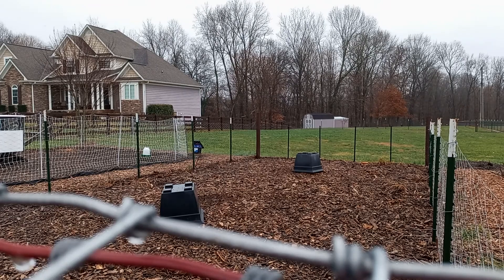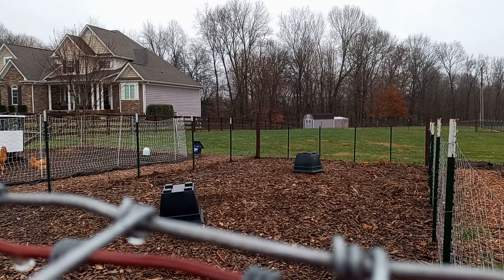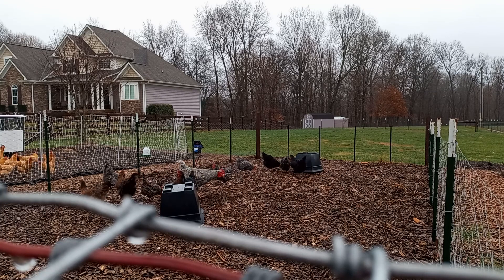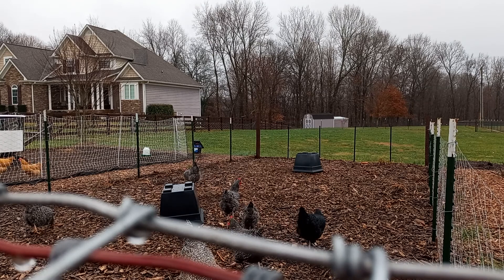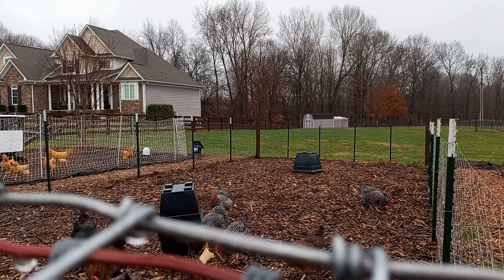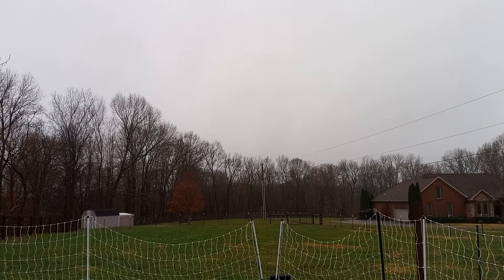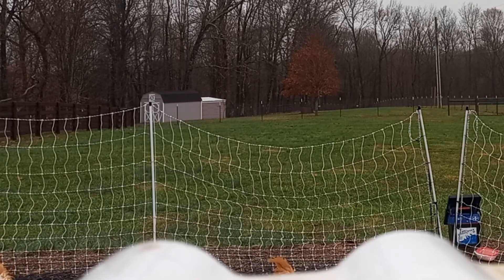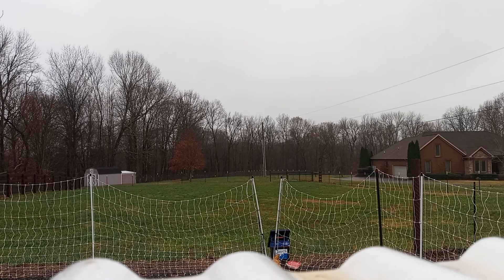giving the chickens peanutbutter cookies! (and anouncements)